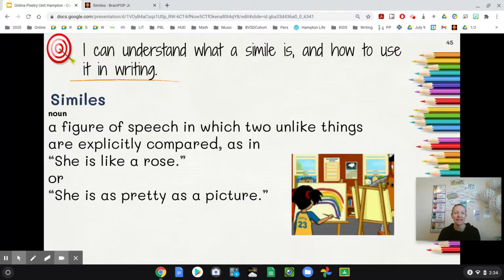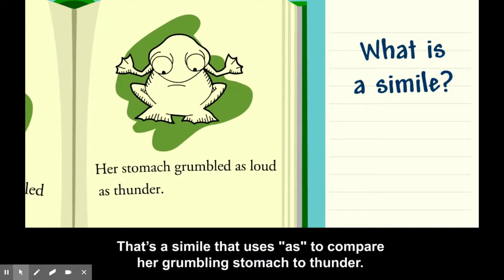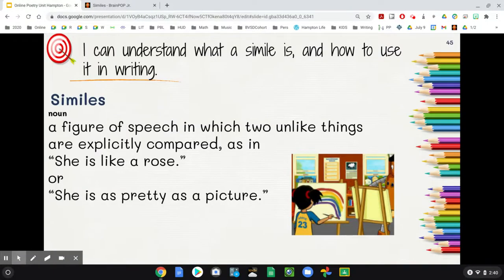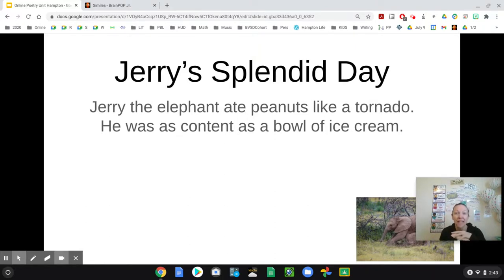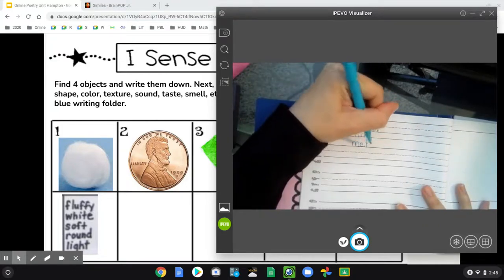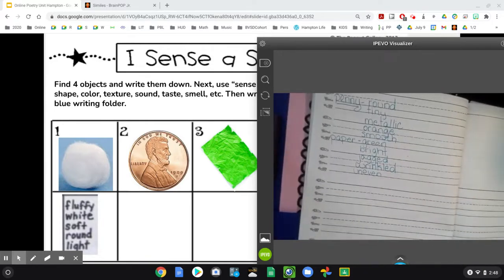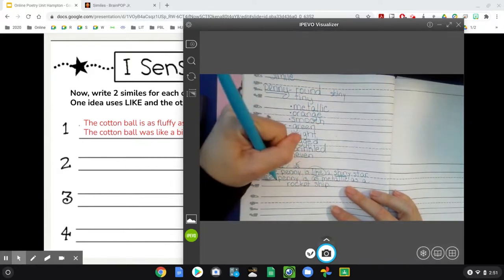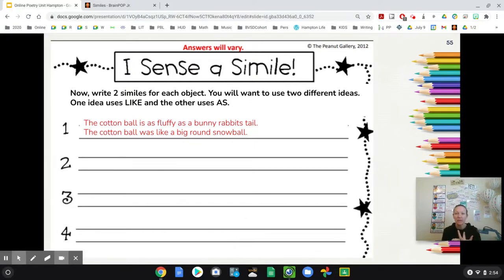Poetry Day 6 Similes